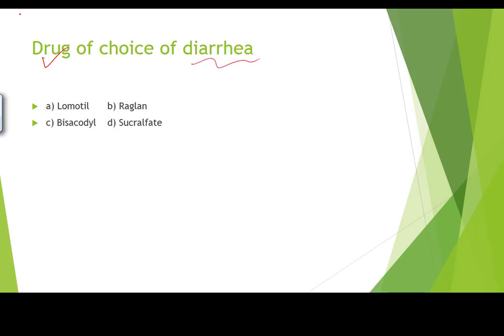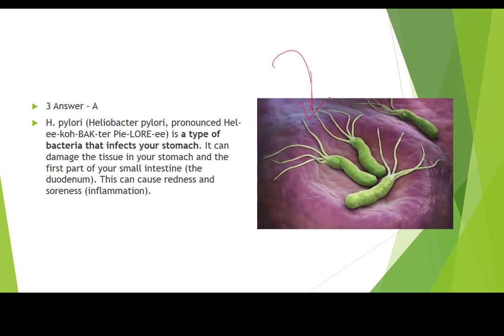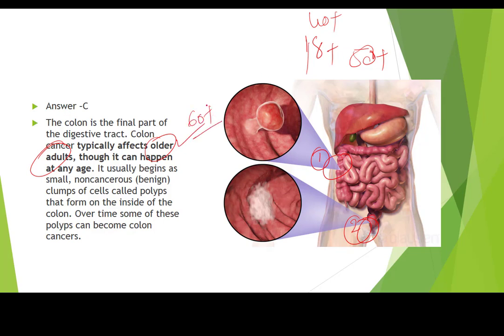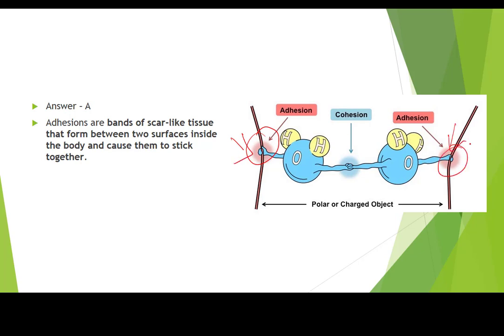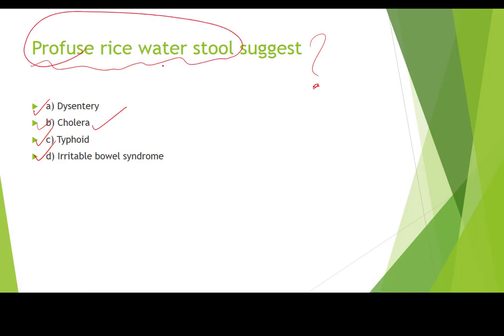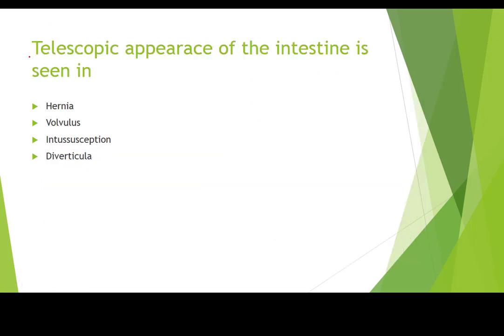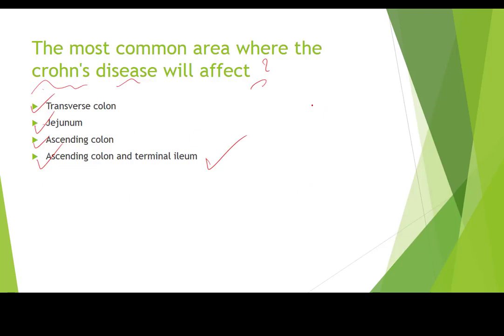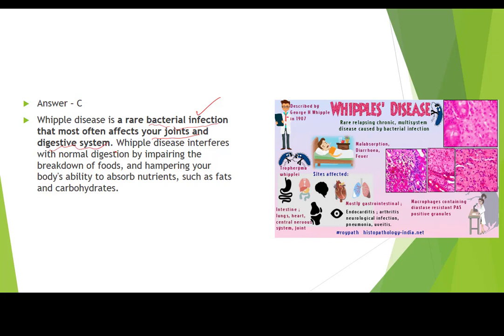MLHP Entrance Exam Important Bits Part 3 | MCQ QUIZ | Questions and Answers | Examdays TSAP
MLHP Entrance Exam Bits: Those who are preparing for the MLHP / CHO exam, have to check with important MCQ and Bits for reference to your exam.
👉 ఫ్రెండ్స్ ఈ వీడియోని అందరూ 👍LIKE చేసి SHARE చెయ్యండి👍 🔰 Join our Telegram గ్రూప్ Examdays Telugu

This video suits the following terms:
mlhp exam questions and answers
mlhp exam questions and answers telugu
mlhp exam questions and answers in english
mlhp exam questions and answers 2022
mlhp exam questions and answers pdf
mlhp entrance exam bits
mlhp entrance exam
mlhp entrance exam mcq
mlhp entrance bits
mlhp entrance mcq
mlhp important questions
mlhp bits
mlhp bits in telugu
mlp bits
mlhp important bits
mlhp mcq questions and answers
mlhp mcq
mlhp mcq questions
Use our website and social networks for more information to us;